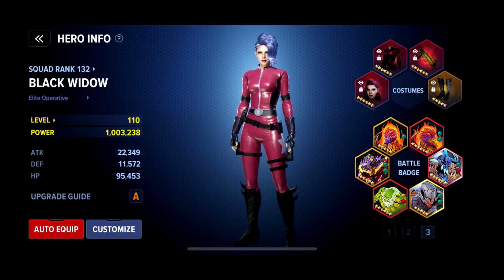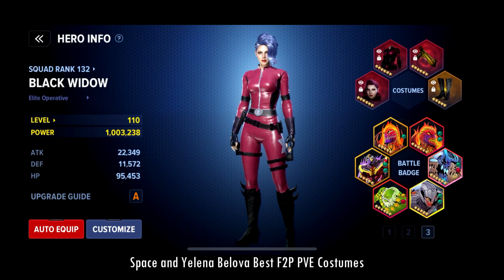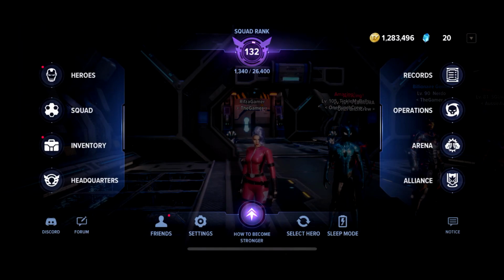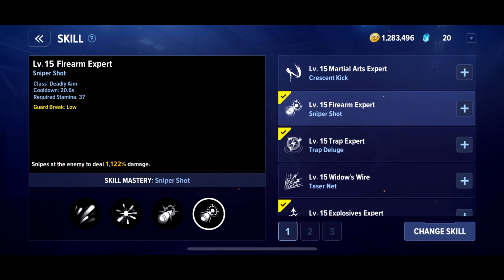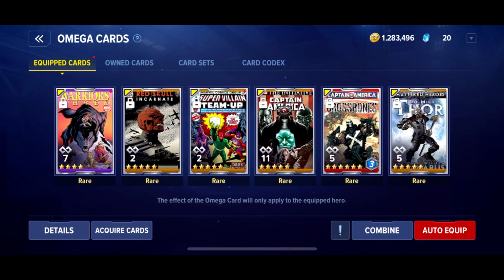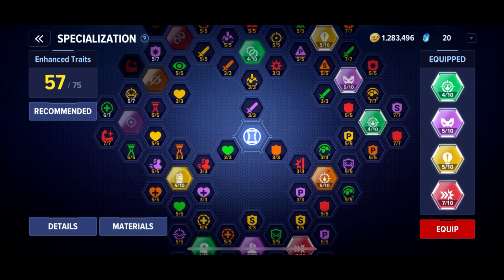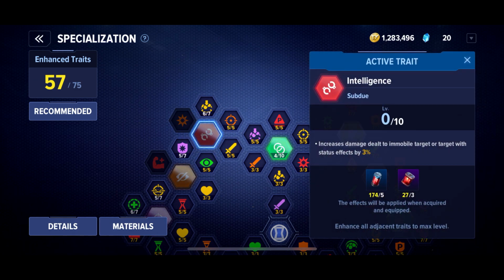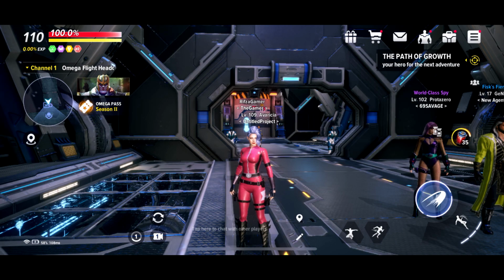Marvel's Future Revolution Best F2P PVE Build (BW) For The Epic Invasion Step 5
Hi Beautiful People The Epic Invasion Has been out for at least a week and I finally figure it out how to make the best build out of it for Free To play Players and Also Including Marvel Future Revolution Epic Invasion Step 5 Duo Party

Hey Gamers,
In this channel we make a unique gameplay and cutscene contents.
Playing video games is our hobby and thanks to Youtube we can make this hobby to be a job and share the experience to you guys. We do a commentary on the video.
We edit the video to get the perfect moments of a certain cutscenes and gameplay, we also do mods videos as well.  We have an open letter and written permission from the publisher for all the game we cover even the newest ones